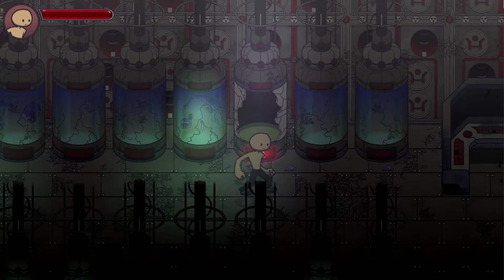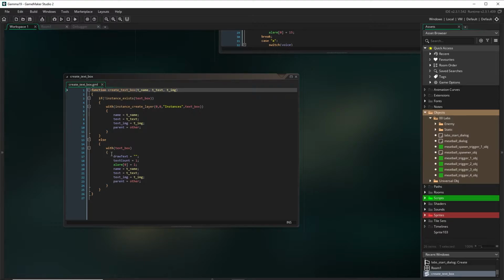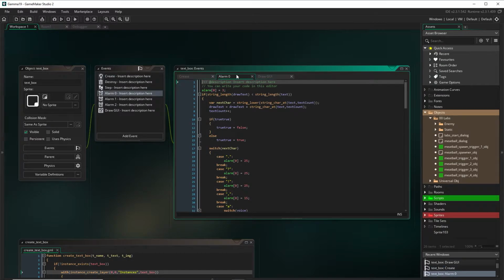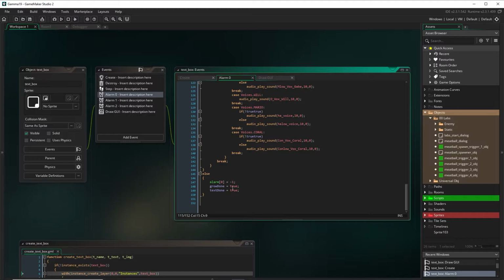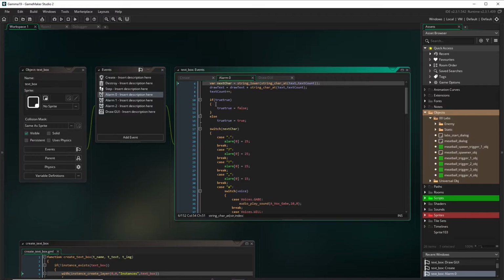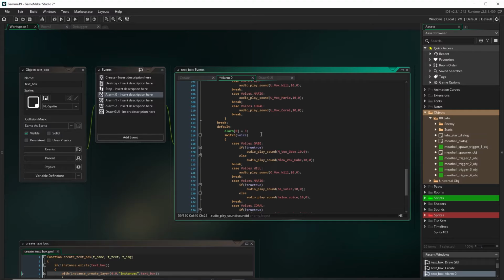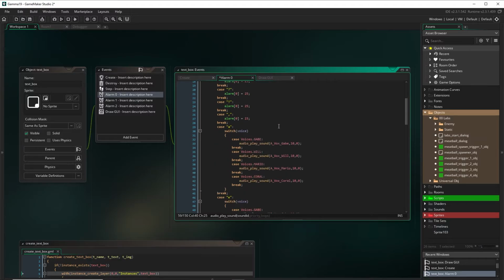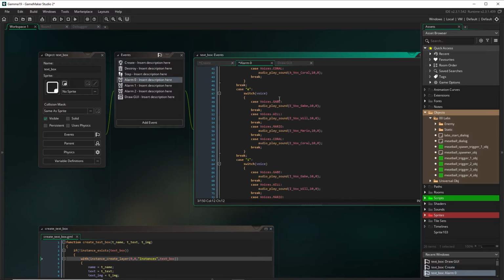Gamma 19 Devlog: Text Boxes